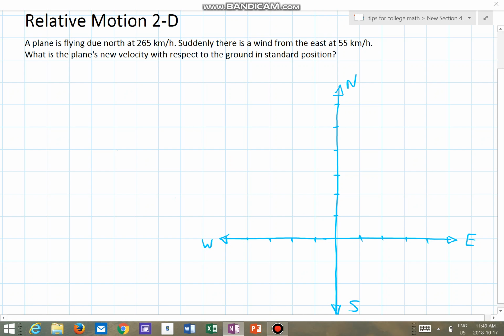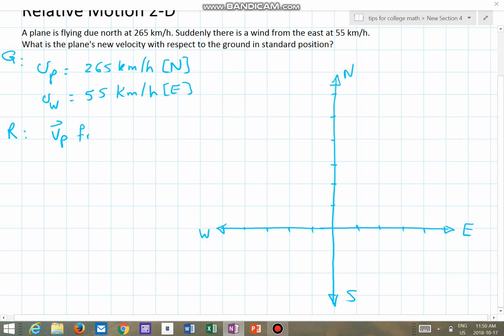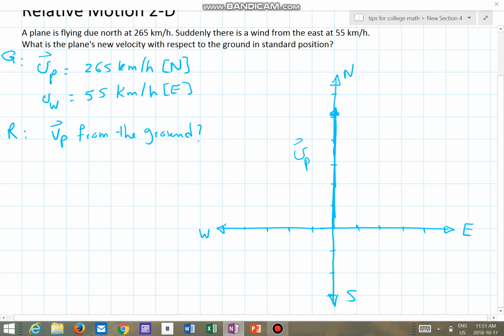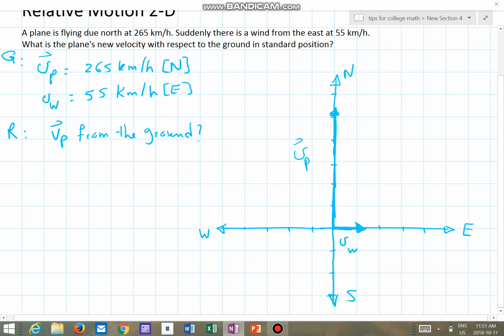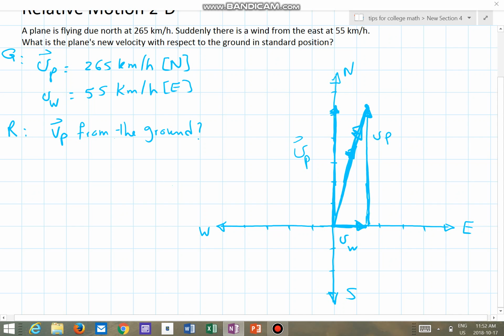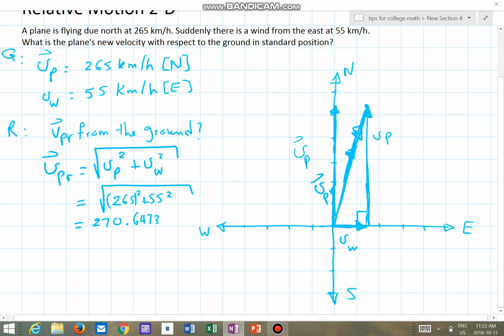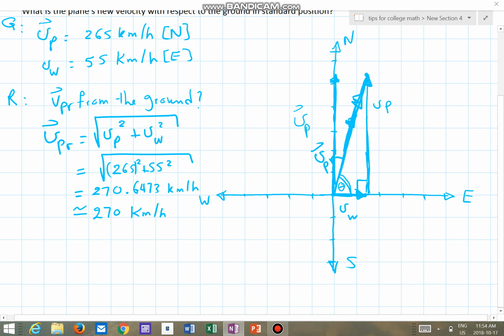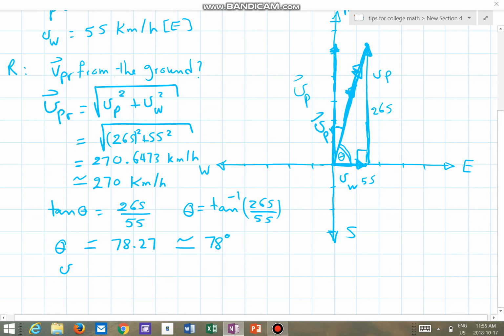Relative Motion in 2D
How to use vector addition and algebraic methods to calculate relative velocity.